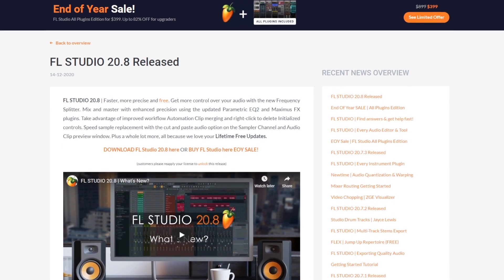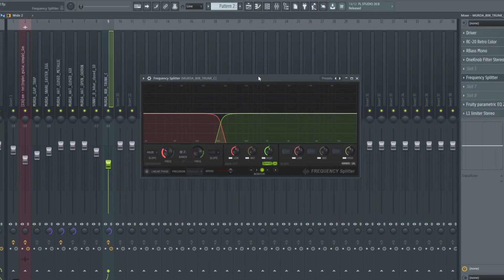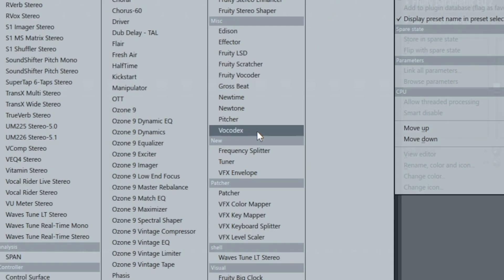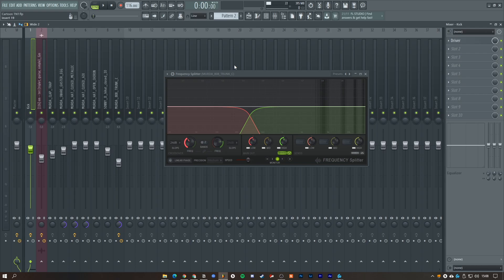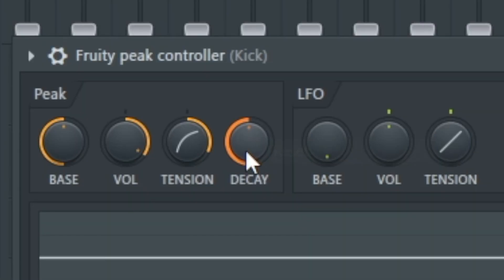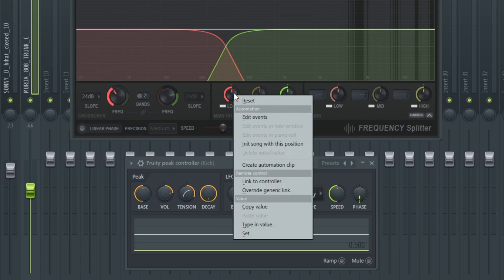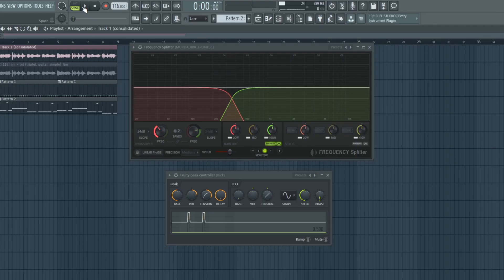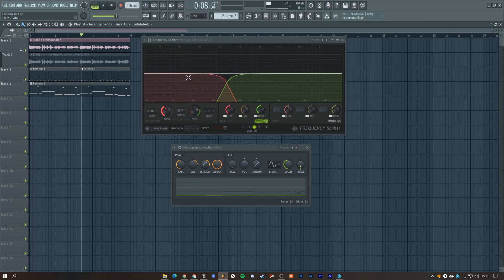How To Sidechain With Frequency Splitter (FL STUDIO 20.8) | 2021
MY SETUP (US):

Focusrite Scarlett 2i2
Beyerdynamic DT 990 Pro
Rode Procaster
Rode PSA1 Microphone Boom Arm
Yamaha HS5
Auralex Iso Pads
M-audio Keystation 49 MK3
Macbook Pro 13

MY PC (US):

i7 8700
Corsair 16 GB DDR4 RAM
Asus Prime Z370-p
Be Quiet Pure Power 700w
Be Quiet Silent Loop 240mm
Intel M.2 SSD
Crucial SSD
Gigabyte RTX 2060
Be Quiet 801 Case
Acer Monitor
LG Ultrawide

MY SETUP (UK):

Focusrite Scarlett 2i2
Rode Procaster
Rode PSM1
Stagg XLR
Yamaha HS5
Auralex Iso Pads
Macbook Pro 13

MY PC (UK):

i7 8700
Asus Prime Z370-p
Intel M.2 SSD
Crucial SSD
Gigabyte RTX 2060
Acer Monitor
LG Ultrawide